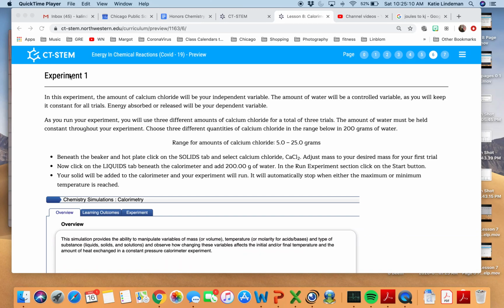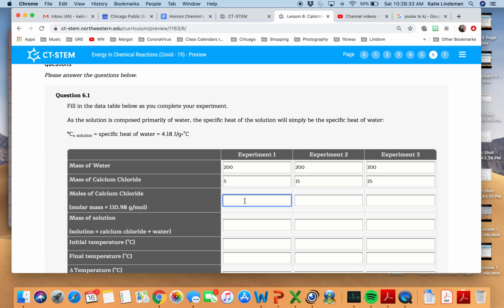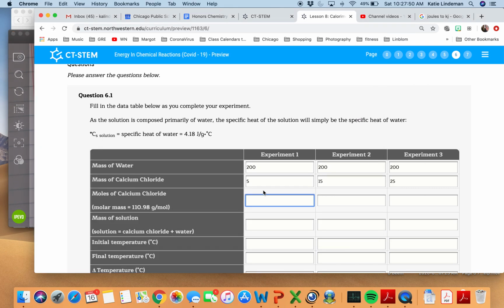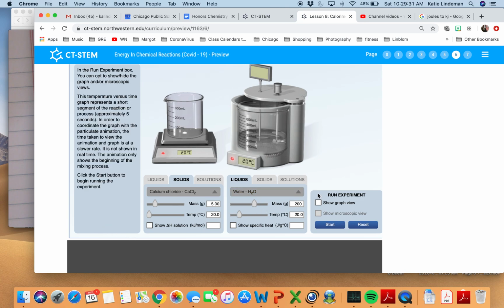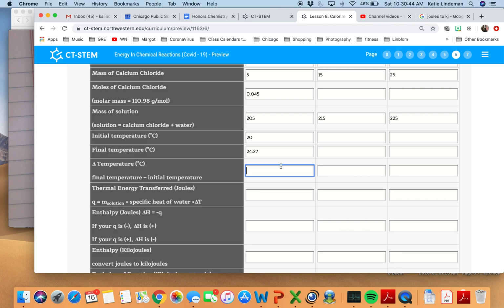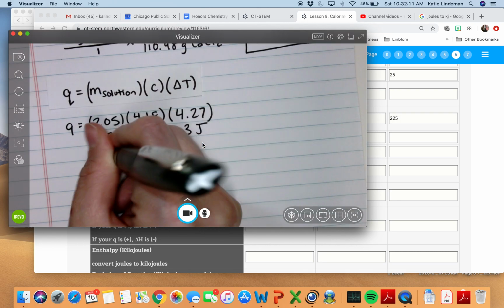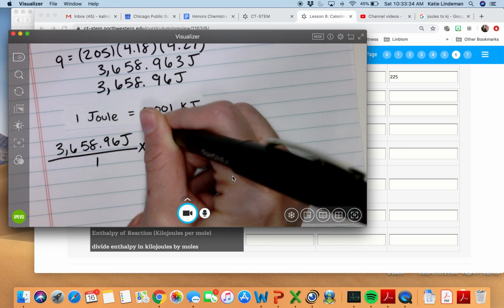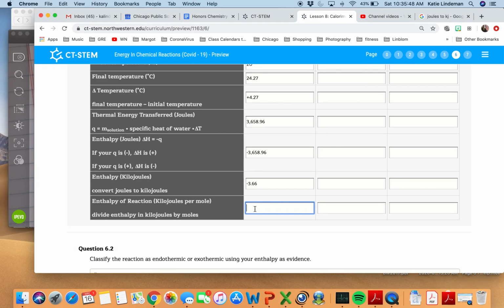Lesson 8 Page 6 Experiment 1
Walk-through of how to fill out data table